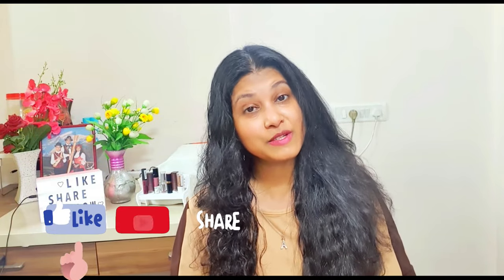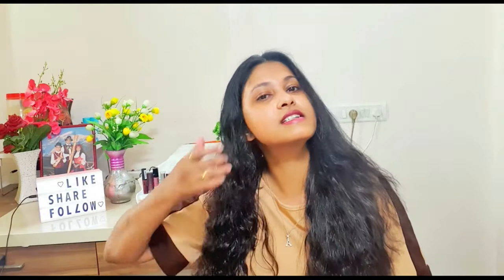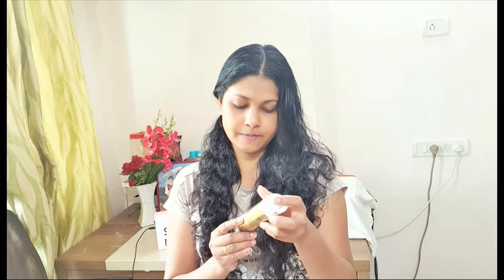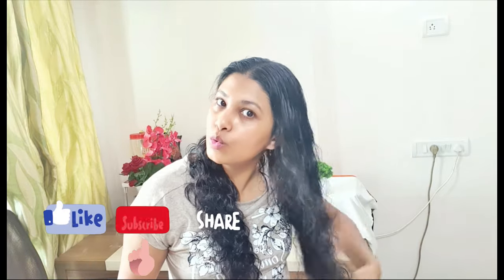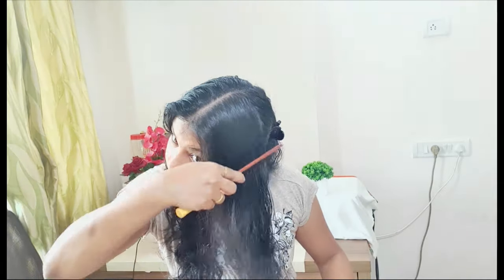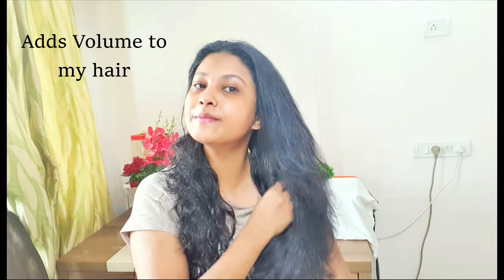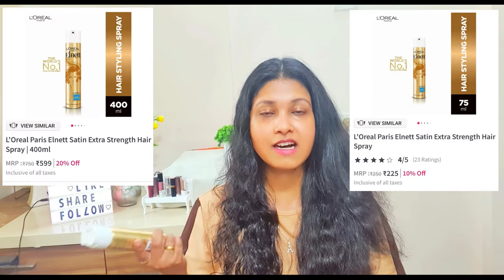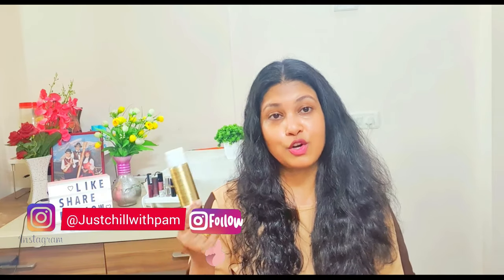L'Oreal Paris Elnett Satin Extra Strength Hair Spray - Is it worth ? Honest Review & Demo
💕 Pet Lovers? Visit my Another Channel - Just Chill My Dog

L'Oreal Paris Elnett Satin Normal Strength Hair Spray (20%)

L'Oreal Paris Elnett Satin Extra Strength Hair Spray (20%)

I am Not being paid to make this video. They do not cost you anything, but I make a small percentage from the sale if you buy from my links . Thank you for supporting me!
Use below codes:   to save some Money

It do not cost you anything, but I make a small percentage from the sale if you use my code links . Thank you for supporting me!
💕 About Myself:
Age - 41
Mother of 2 (14 years boy and dog's mom)

Honesty is a key to my channel,thank you for supporting me !
Vlogging Camera:
Samsung S7 Edge & S10 Plus (At Home)
Canon G7X Mark ii (Travel Vlogs)

My Recommended products on Amazon (Follow me)

Regards
(Pam)Pramila D'souza

Please Note:I Like to Keep my Platform as positive as possible,Please always remember,that products that work for me,may not work for you so always try and either get a sample or test them out before buying if you are unsure.